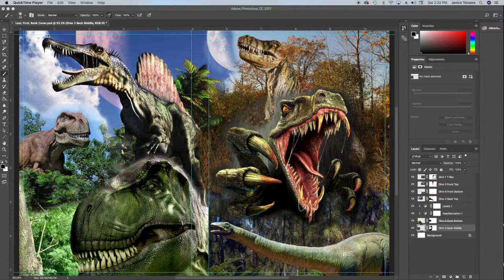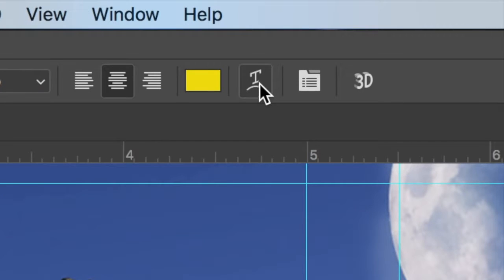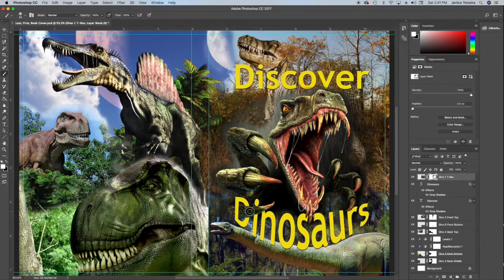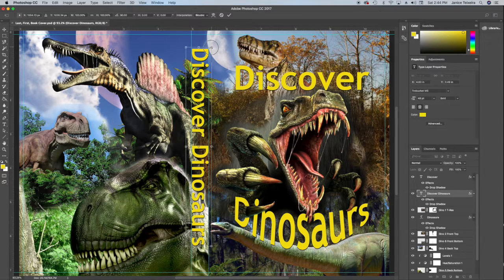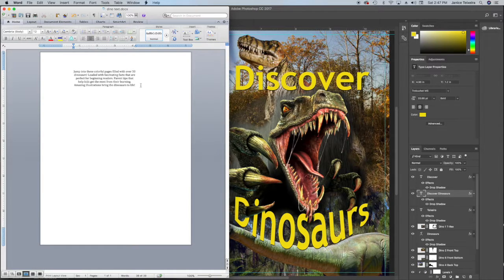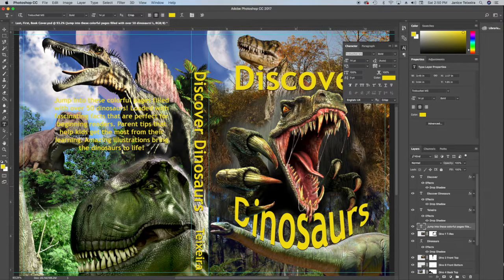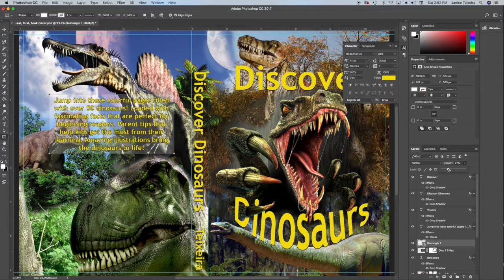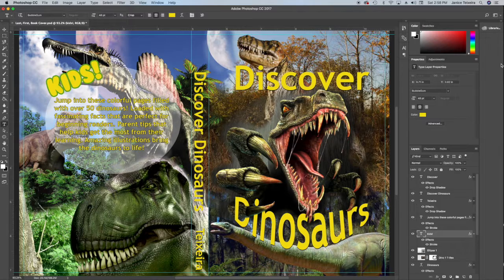Video 11 4 Level 1